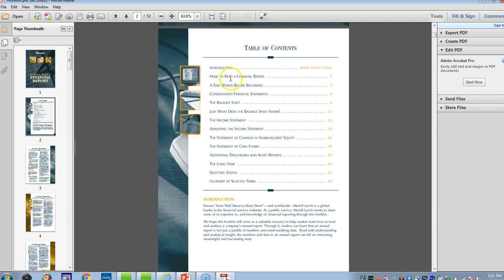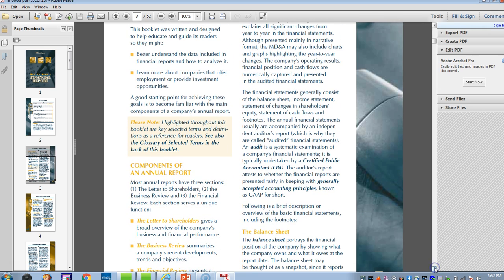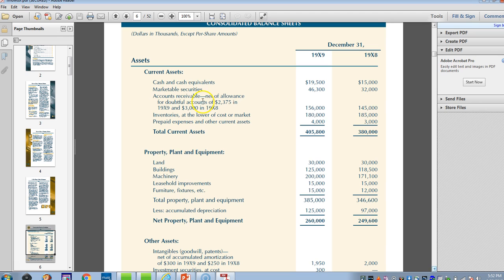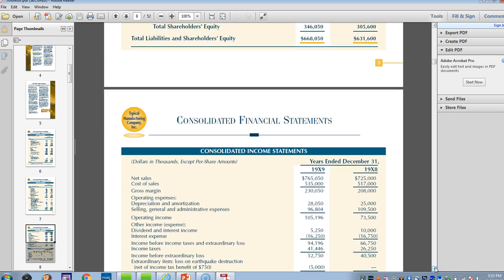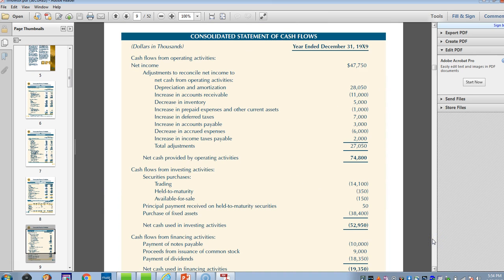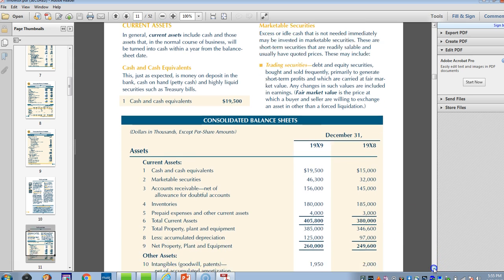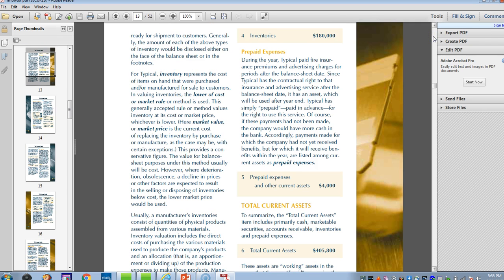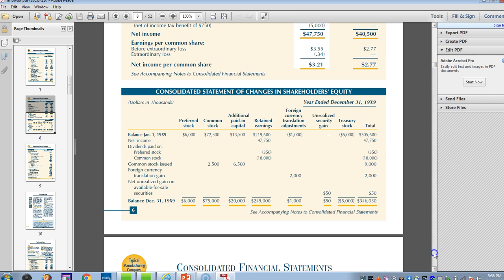merrill lynch article